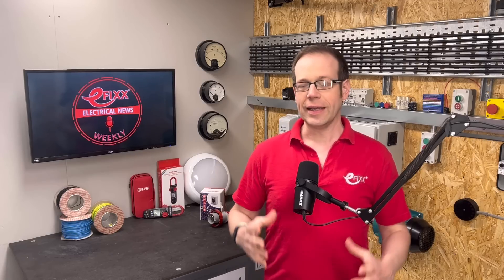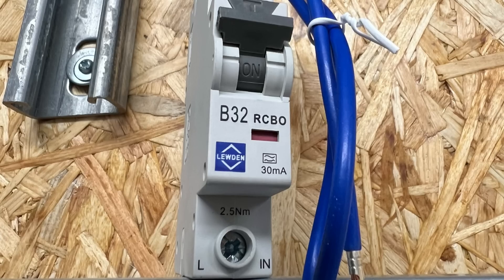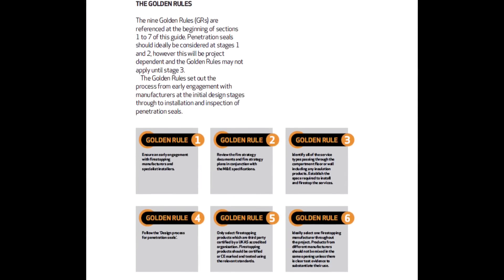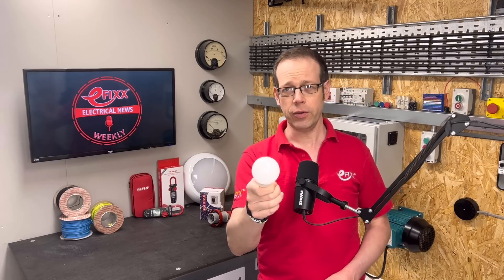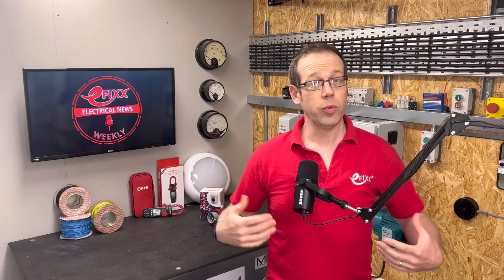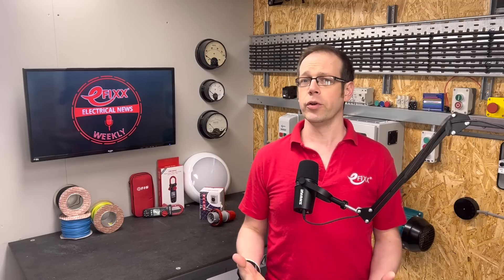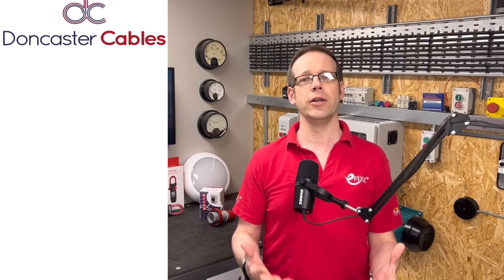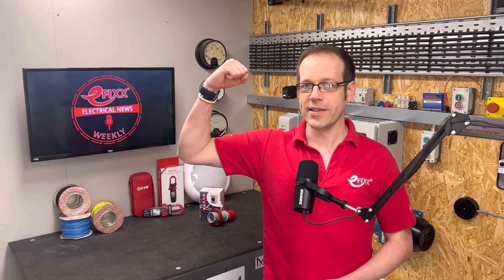Unveiled: Major RCD Blunder in Heat Pump Installs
An eFIXX investigation reveals that heat pump installers are routinely installing the WRONG type of RCDs…

…we meet the apprentice electrician who’s earning an annual salary of £77,000…

…and, is it a bulb or a lamp? We shed light on the big debate…

Welcome to Electrical News Weekly in association with Solar Trade Sales, whether you're listening in the van, on site, or down at the wholesale counter.

Show Notes 🗒️

Check out the winners of the eFIXX 30 Under 30 awards

Time Stamps ⏱
00:00 Electrical News Weekly 22nd April 2024
00:39 Installers fitting wrong type of RCD in heat pump installs
02:57 Guidance published to help maintain fire barriers in buildings
03:35 Apprentice electrician with salary of £77000 a year
04:36 Check out this years eFIXX 30 Under 30
04:56 Do you call it a bulb or a lamp?
06:15 Download the new LumXpert App
07:15 This weeks question of the week
07:59 Is the TIS MFT pro worth the hype?
08:34 What happened to Joe's beard?
09:23 Thanks to our premium partners
10:46 Challenge words and winners

Electrical News Weekly in association with

We create fresh electrical content every day. We are always looking for new ways to collaborate and celebrate best practices.

Send in a press release for the next edition of ENW